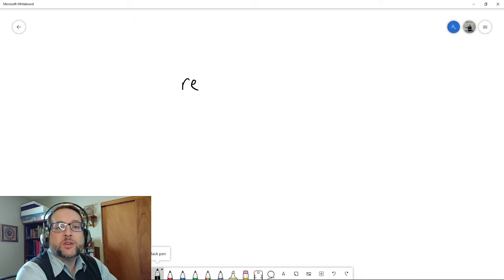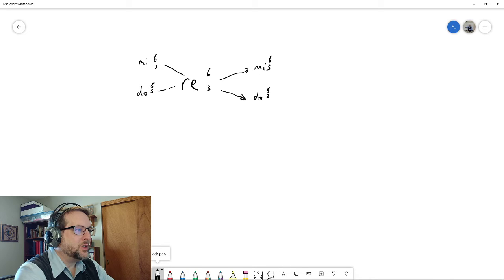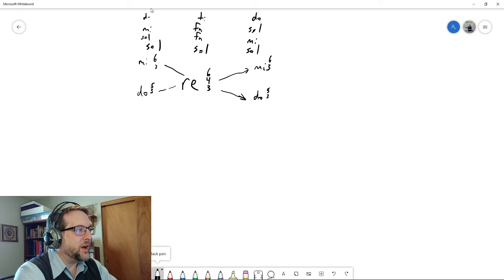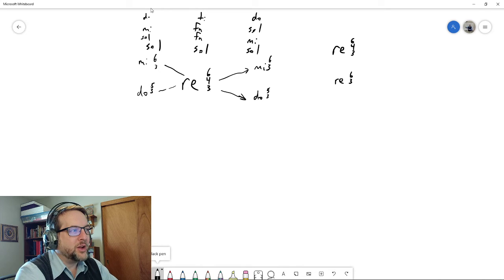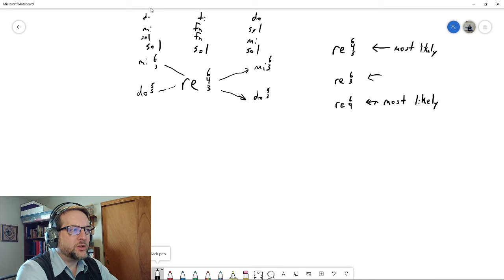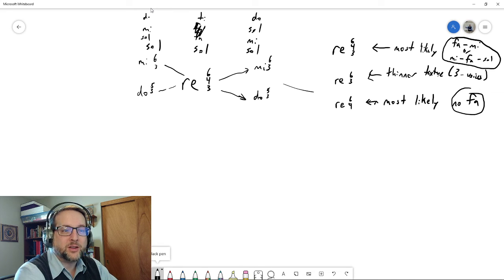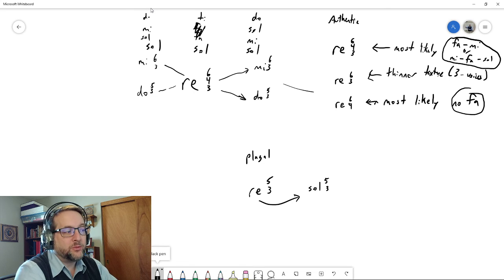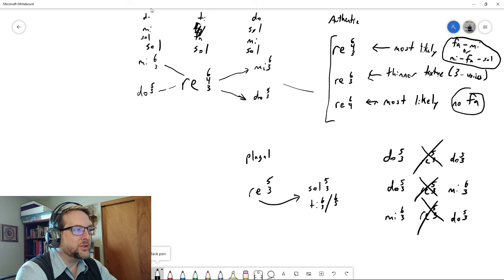Dominant Seventh Harmony Part III. Re 6/4/3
Video discussing re 6/4/3, in relation to Karpinski Ch. 45: The Dominant Seventh Chord in Harmonic Contexts. Recorded for use with Casper College MUSC 1045: Aural Theory II; permission freely granted to use this for academic purposes.